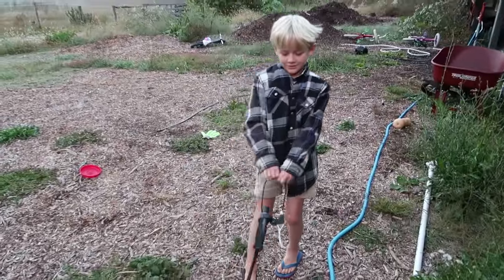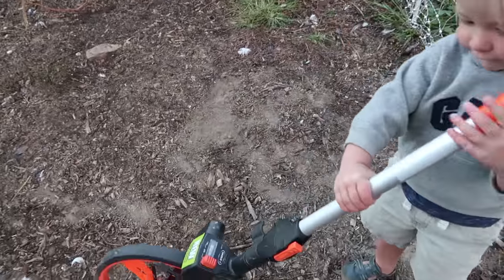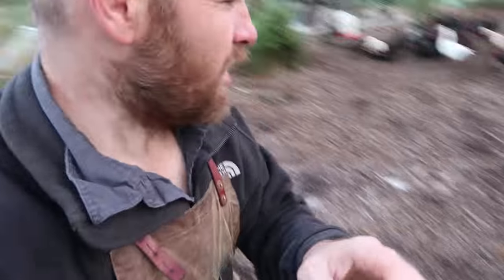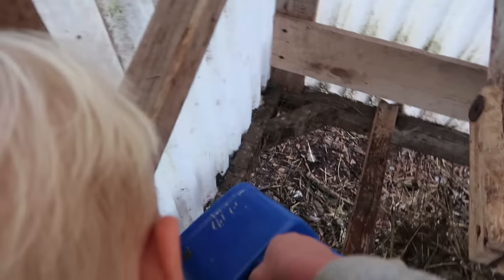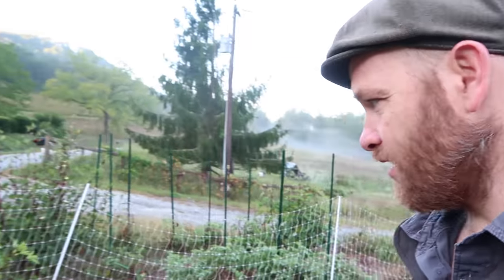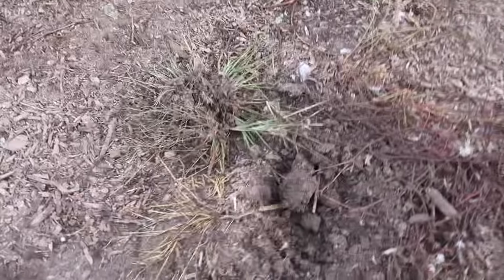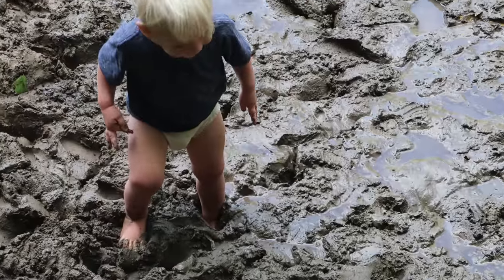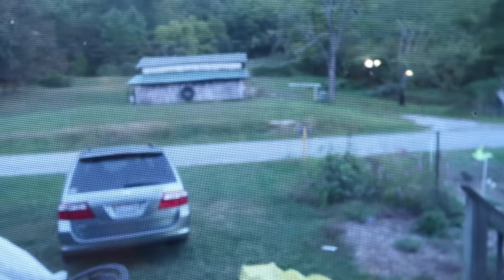SUPER MUD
Kids will be kids… in the MUD!
↓↓↓↓↓↓ CLICK “SHOW MORE” FOR RESOURCES ↓↓↓↓↓↓↓↓

Want to be a stop on our Farm Tour?

Elliot Coleman’s Winter Harvest book

STUFF I WEAR EVERYDAY:
TOOLS I USE EVERYDAY:
VIDEO EQUIPMENT WE USE:
Cannon G7X